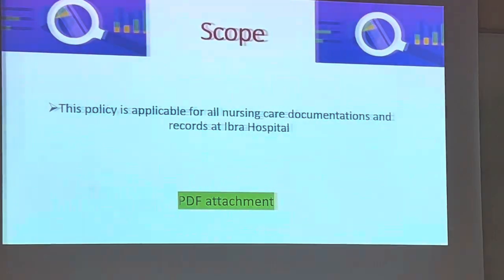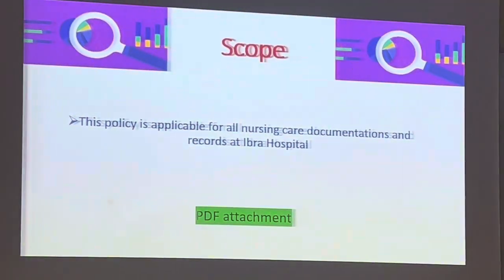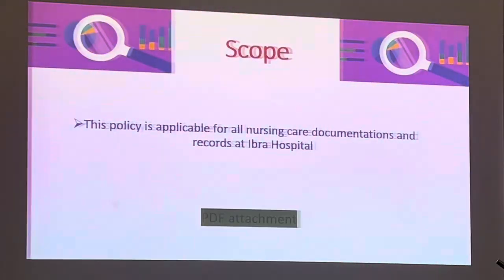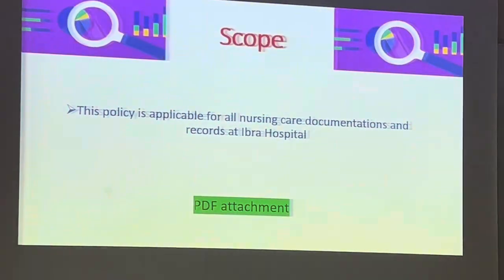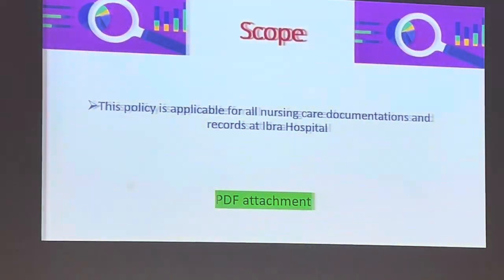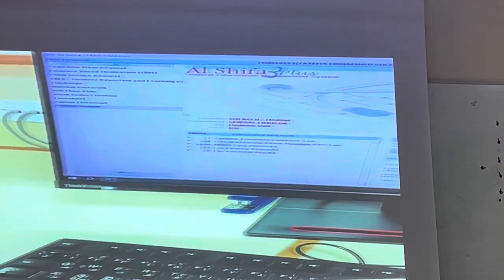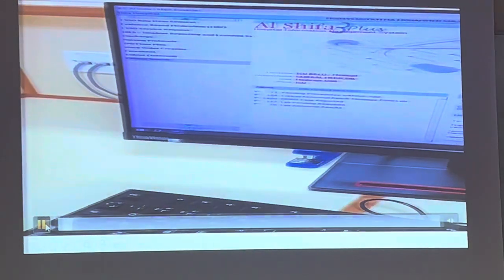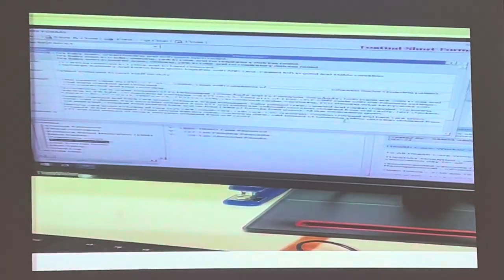Nursing documentation Ibra hospital